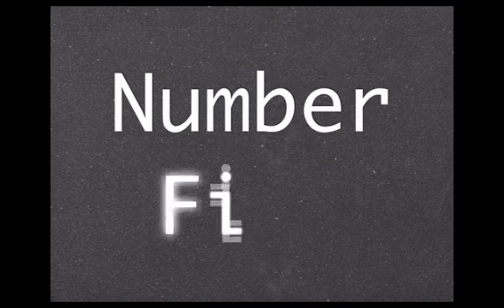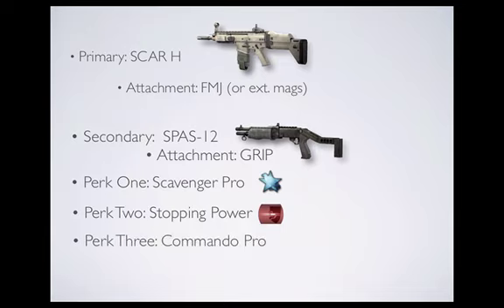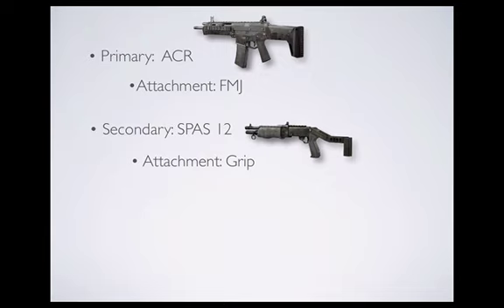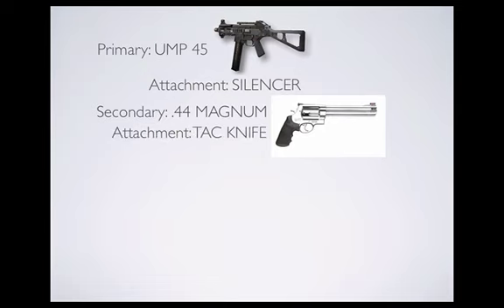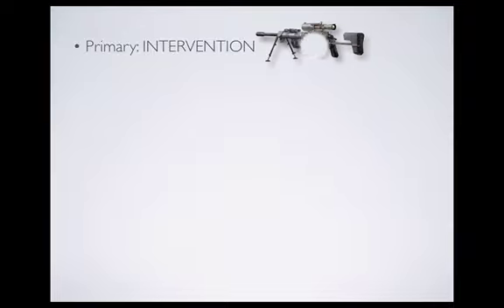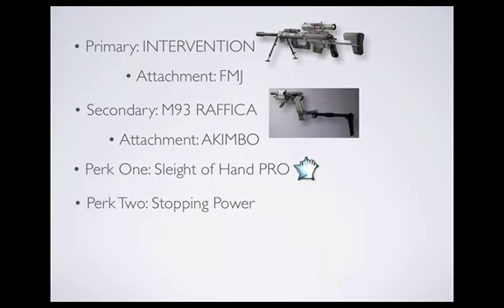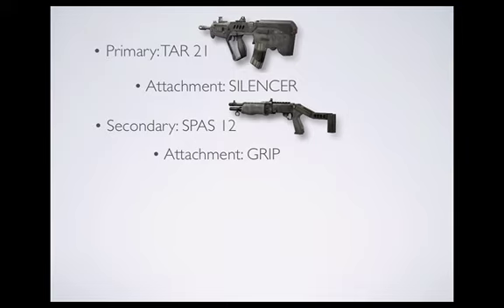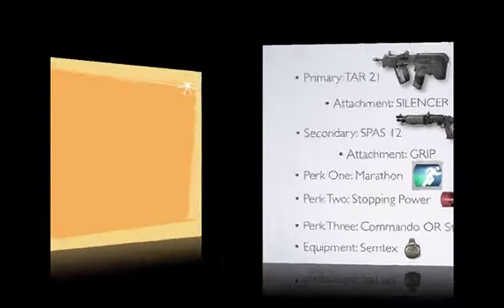Top 5 MW2 Classes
Here are my favourite MW2 classes.

My Gamertag is Baconator444 in Xbox